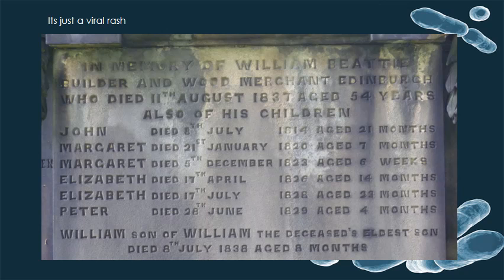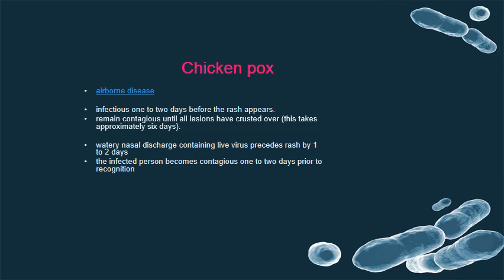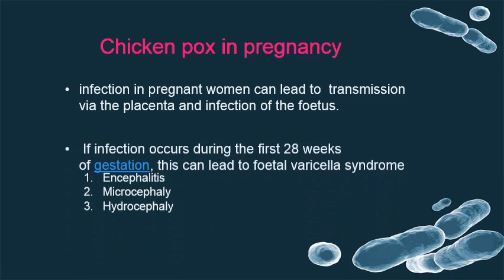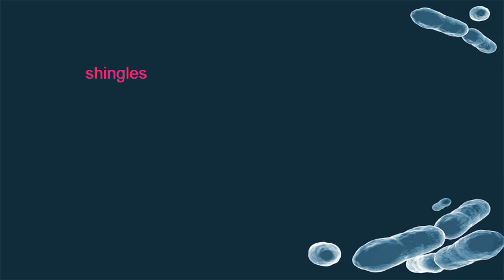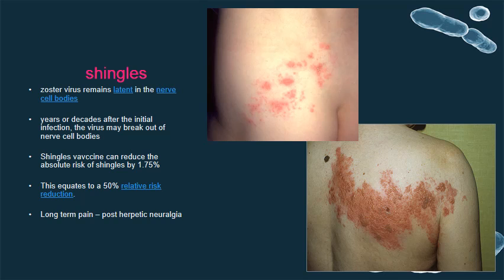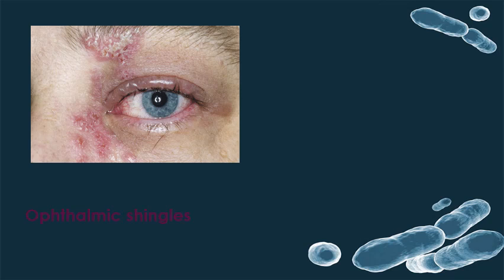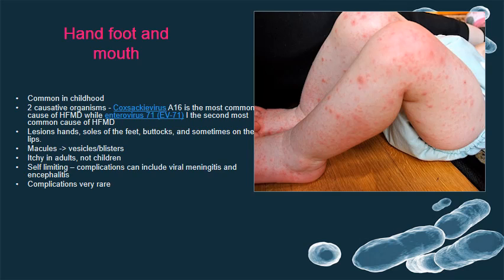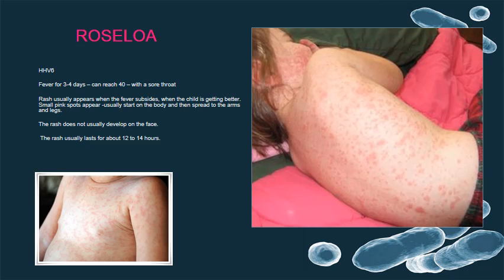Acute GP care - part 1a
acute skin rashes in primary care - first of two talks
aimed at health care professionals and not a self diagnostic tool